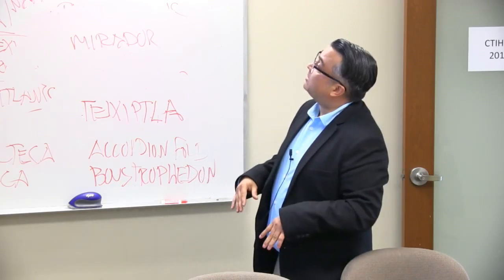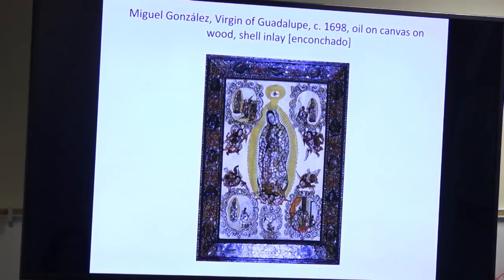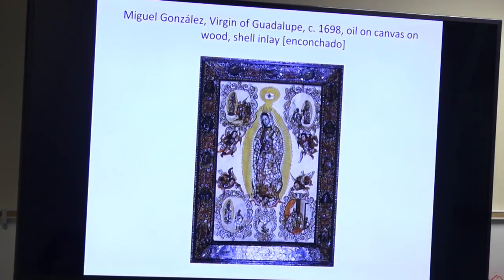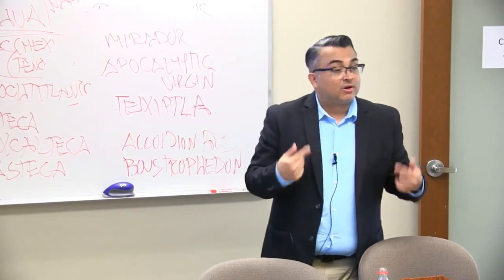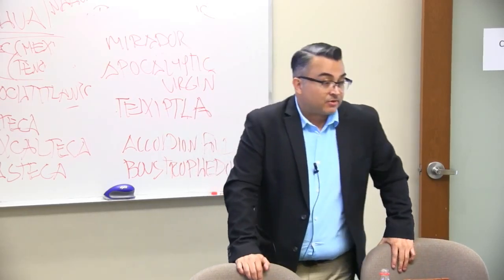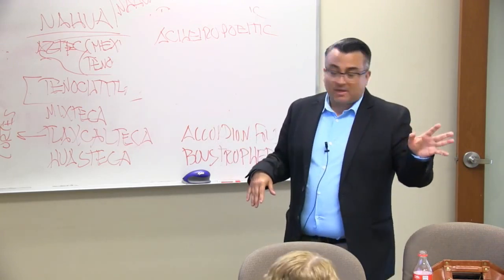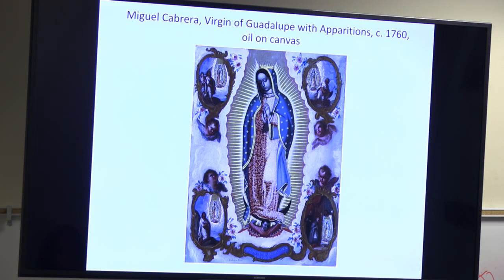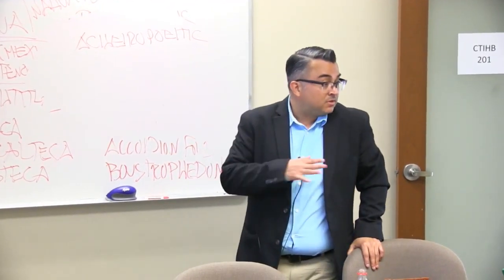La Virgen de Guadalupe, Ray Hernández-Durán, April 15, 2017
Ray Hernández-Durán